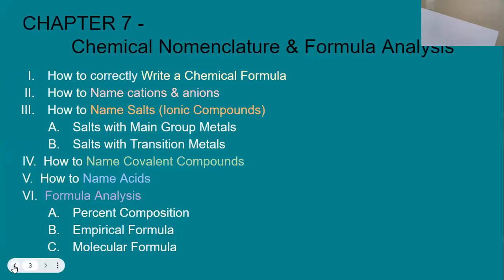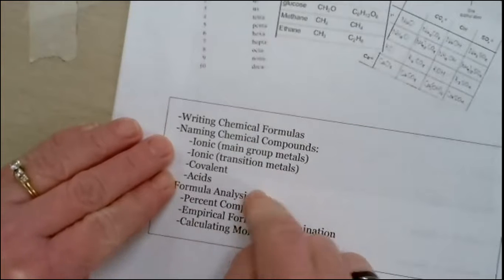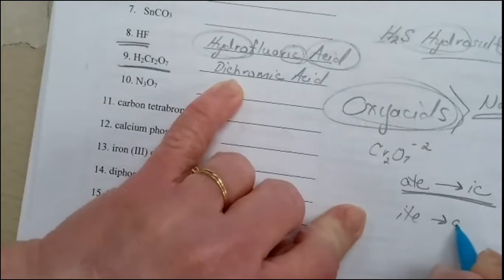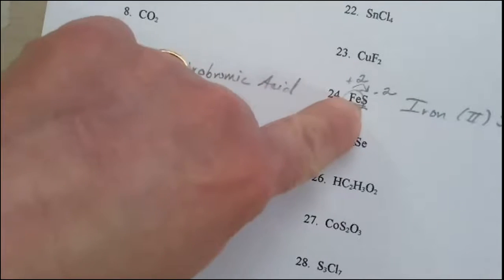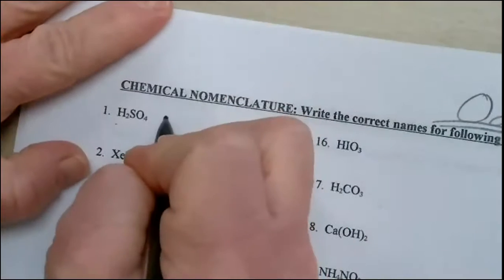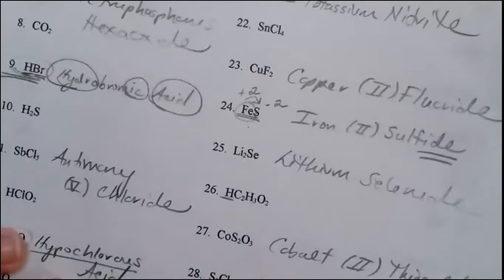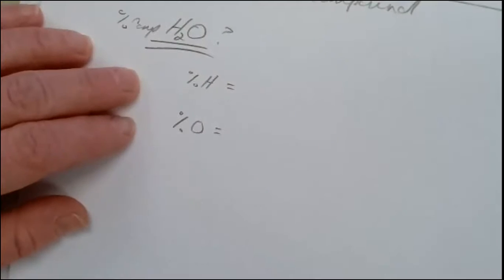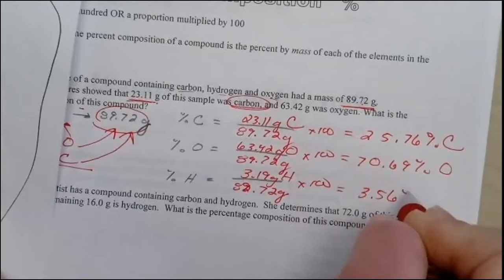Naming Chemical Formula Refresher Lesson & Percent Composition Problems 1.3.2022